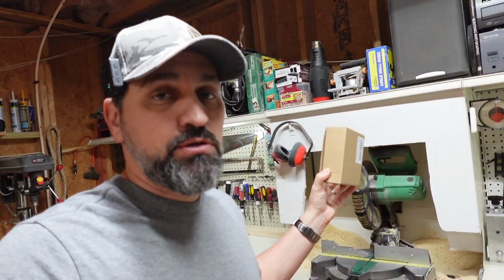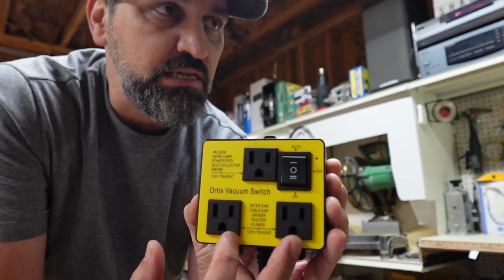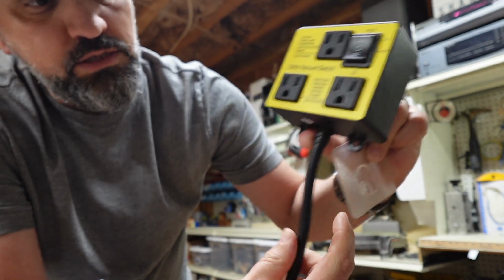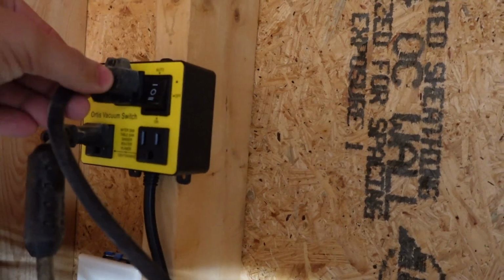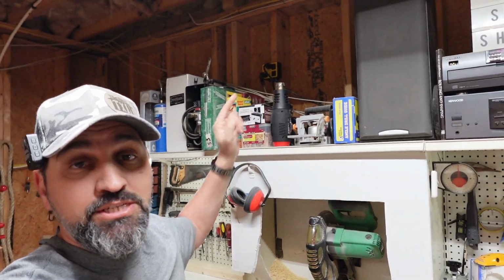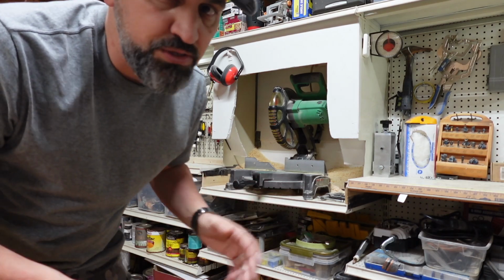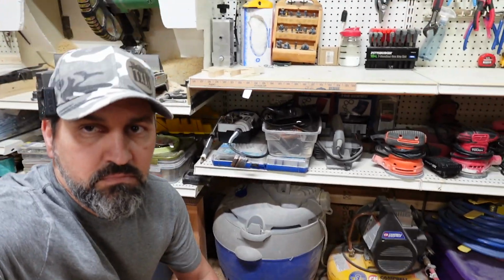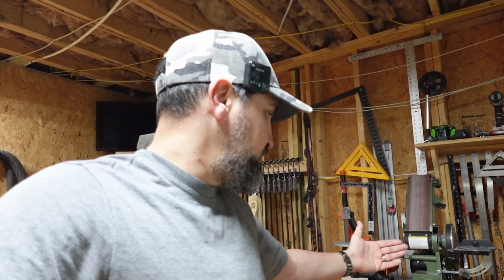I hooked up an Ortis Auto Vacuum Relay Switch to my Miter Saw!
I really love this Torch!!! There is actually many more uses for it than I thought!! Click on the link below for more info!

Consider supporting the channel further by becoming a Member for only $1.99/month

Click on the link below to order some AWESOME TCC Merch and More items!!!  We get a small percentage of each sale and put all money made back into the channel so we can continue to make fun and exciting videos for you to watch!

Filmed On: Sony ZV-1F
Edited On: iMovie
Thumbnail Image: Thumbnail Maker
Microphone: Wireless Mic